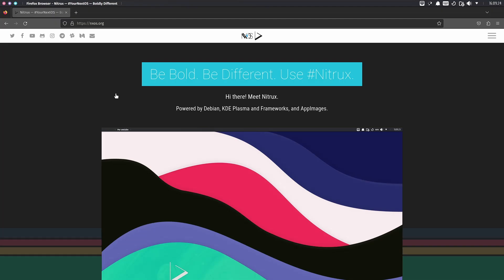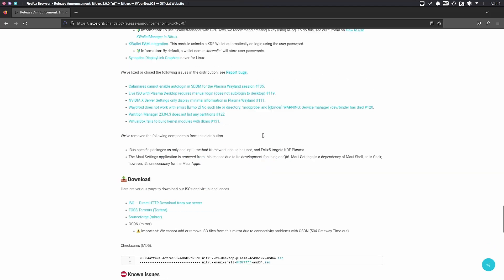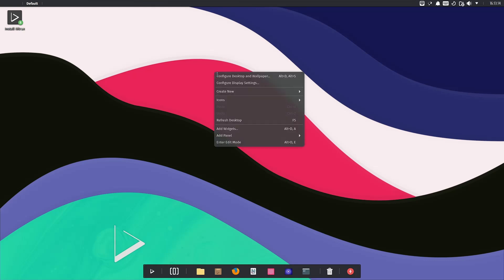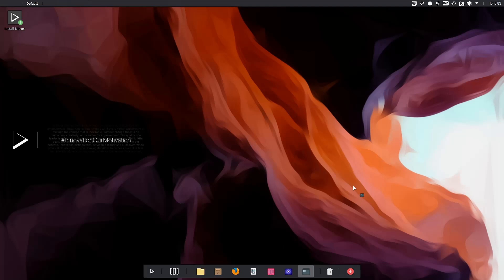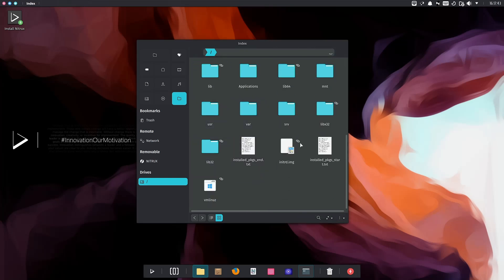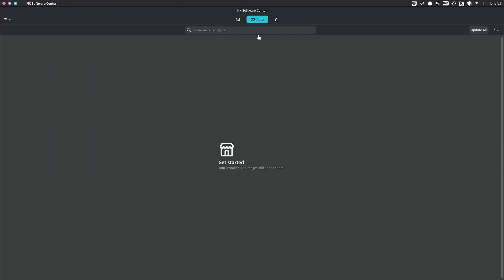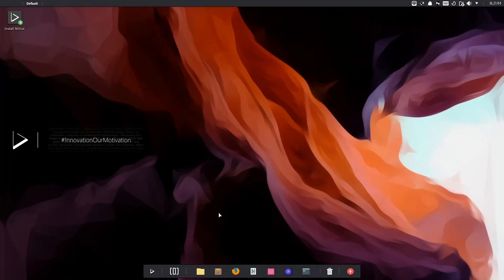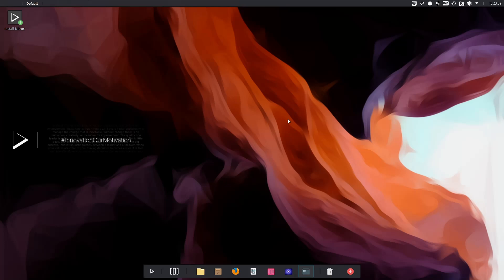YourNextOS - A Refreshing Take On Linux | Nitrux OS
A quick look at the latest release of Nitrux OS.  Nitrux is a new OS that lets you be bold and different. It is powered by Debian, KDE Plasma, Frameworks, and AppImages.